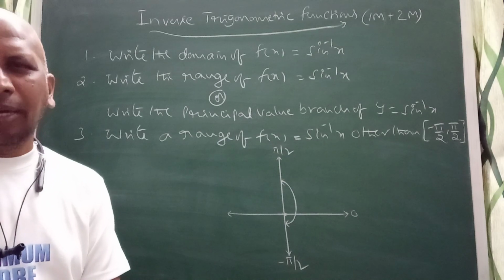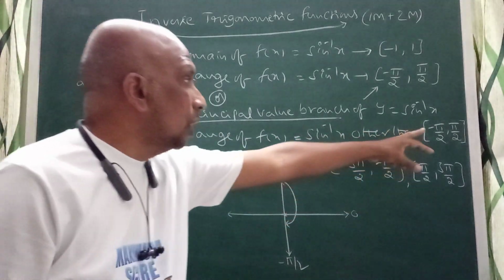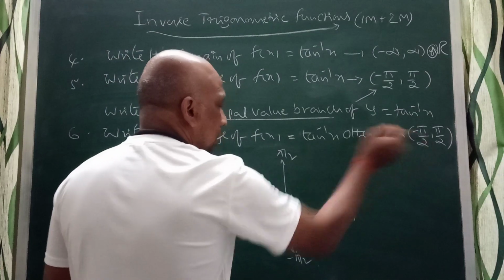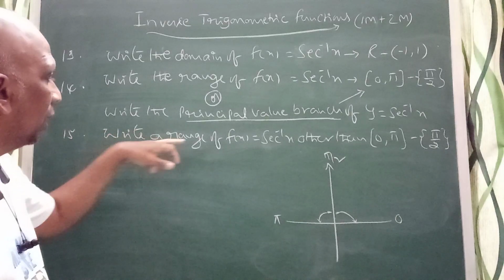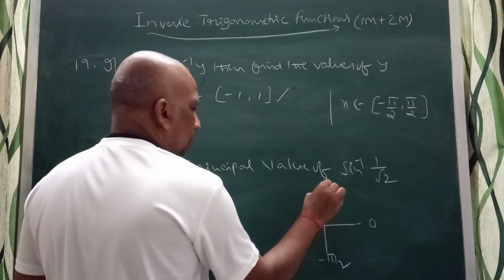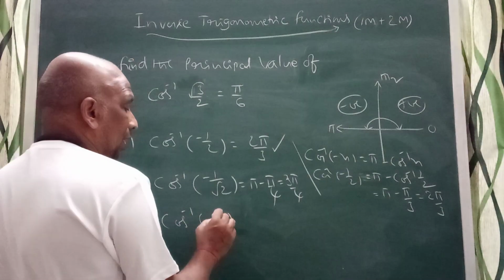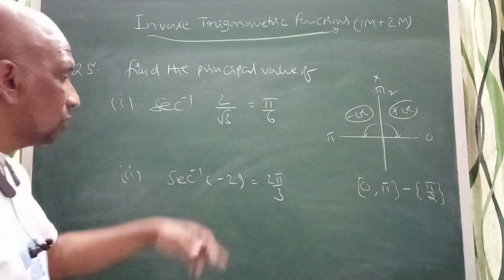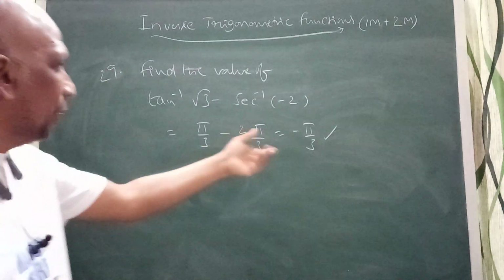Inverse trigonometric functions-Most important questions| reduced syllabus|2nd PUC - Karnataka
PUC  Mathematics
As per reduced syllabus
Inverse trigonometric functions (1M + 2 M)
Give me your valuable suggestions to help you always .